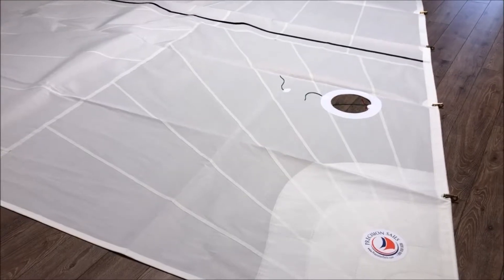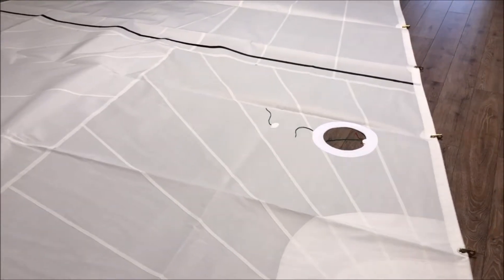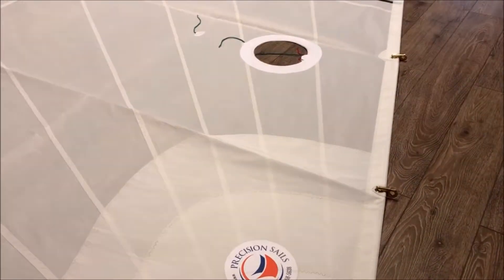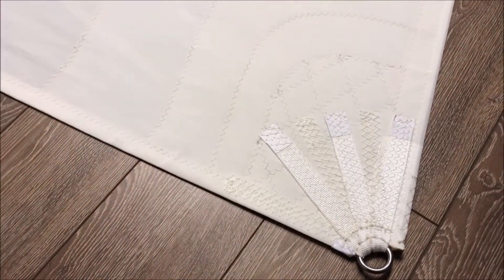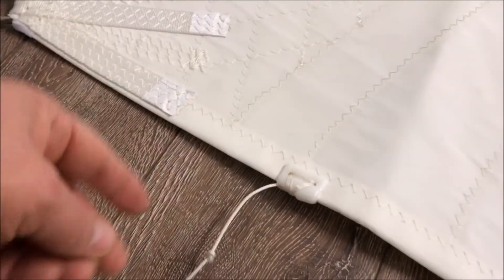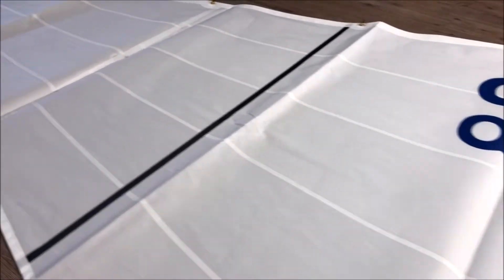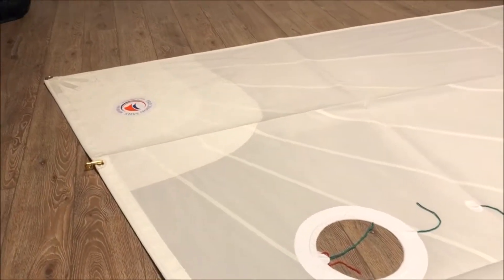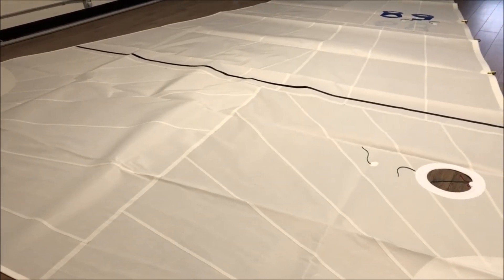New Tanzer 22 Hank On Jib - Challenge Sailcloth Warp Drive Tri Radial Dacron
Replacement sails for your Tanzer 22 are a great way to bring your Tanzer Sailboat back to life! will design custom sails for you and the area that you are sailing in.